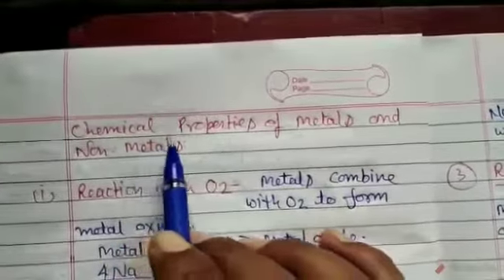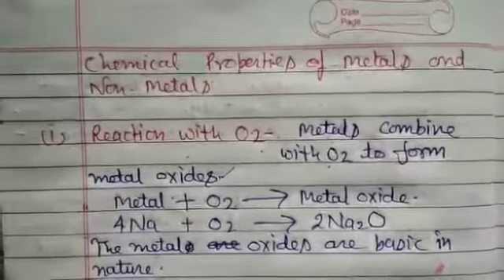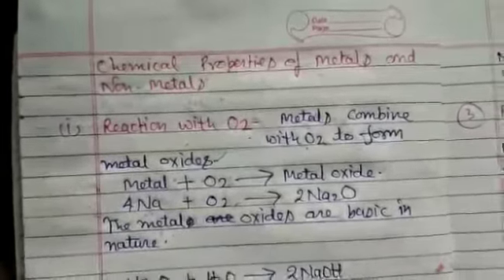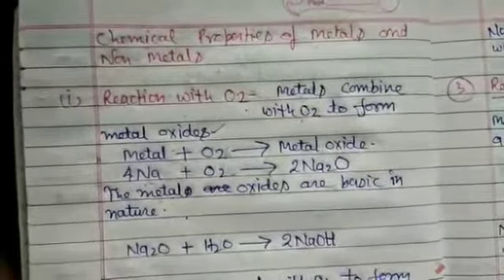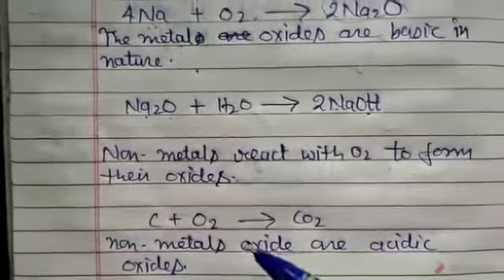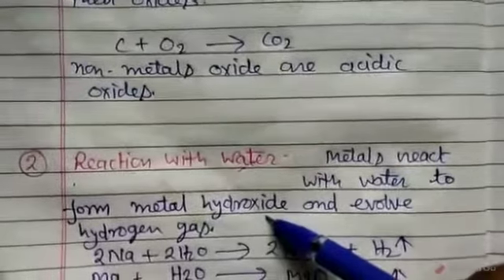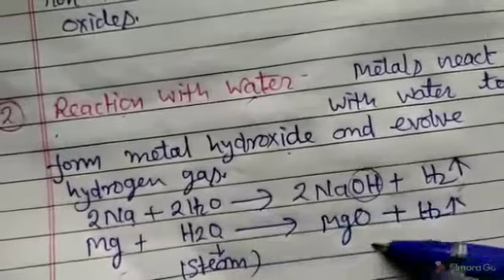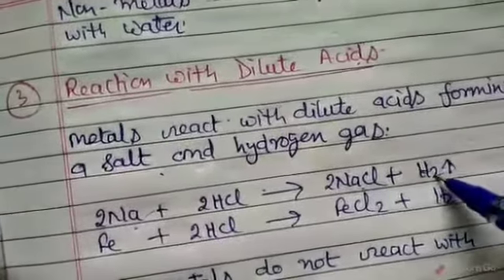Class -8||Subject Chemistry ||L- Metals and Non Metals ||(Explaination)